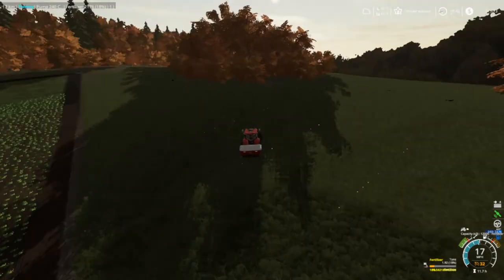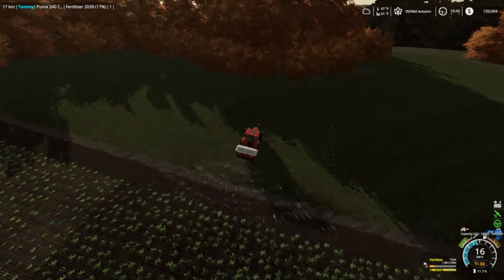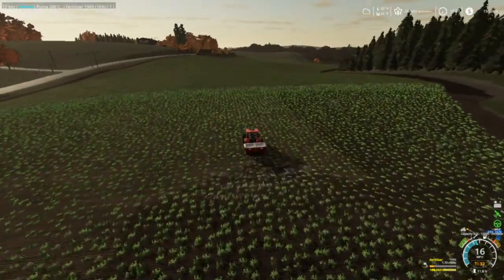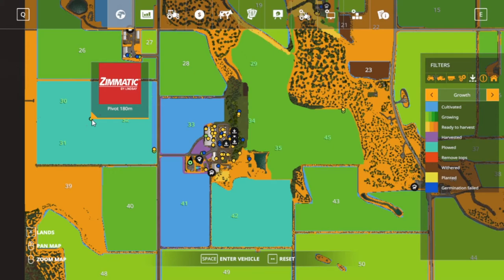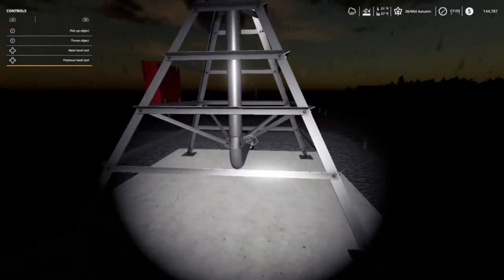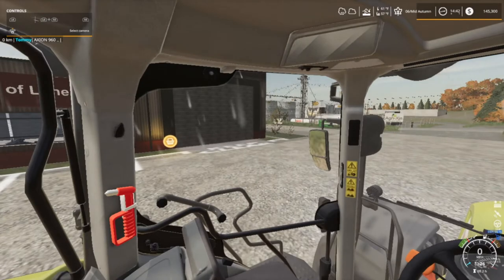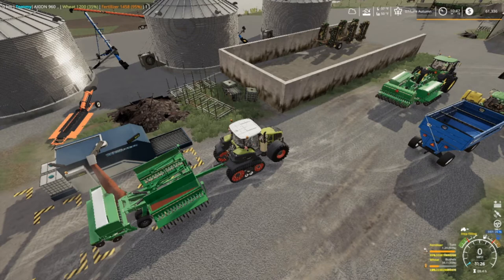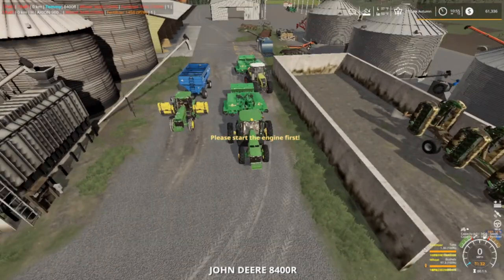Farming Simulator 19, Let's Play, (Roleplay) Lone Oak Farm Ep. 35, Working The Workers!!